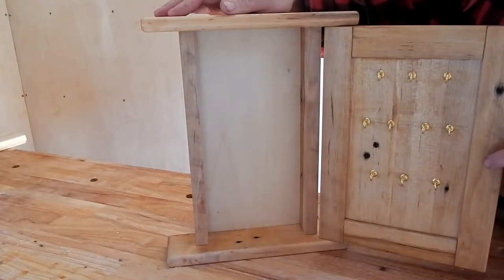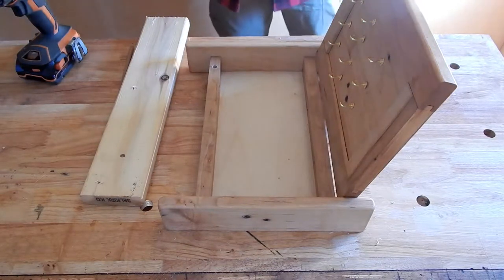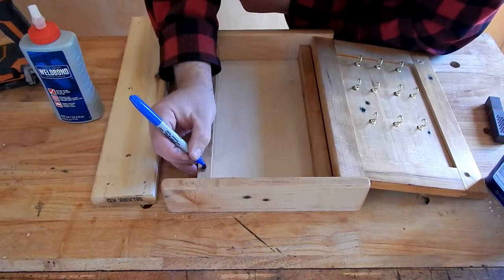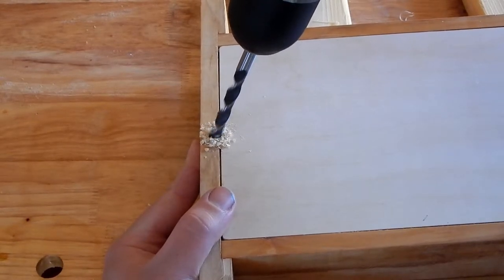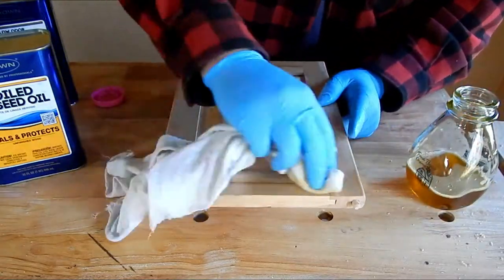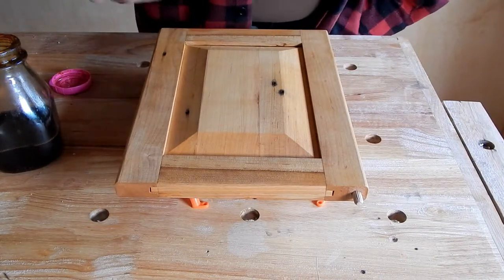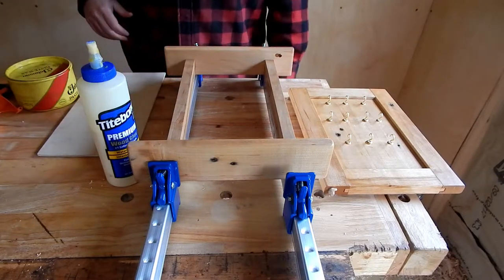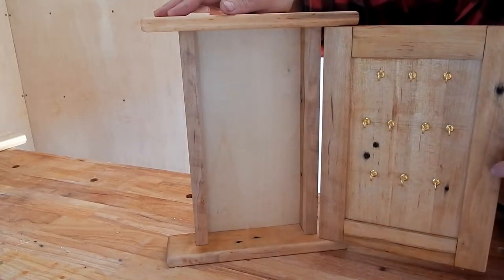Key Holder Part 3 - Finishing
Final assembly and finish of our Key Cabinet.
Check out the intro video for this series for a list of tools and materials.
I'll post a link to the Sketchup file for this build as soon as I can.